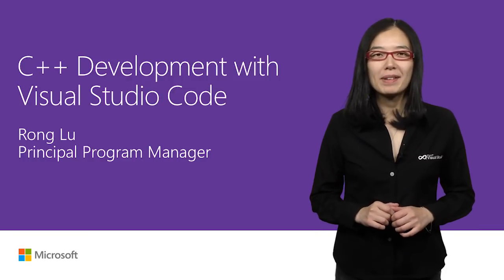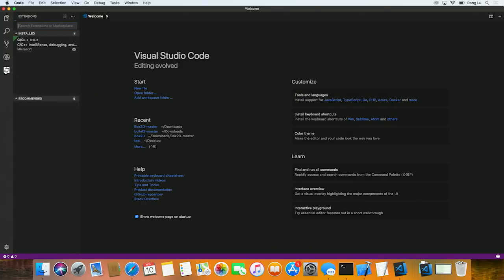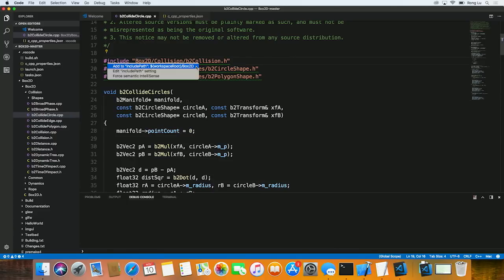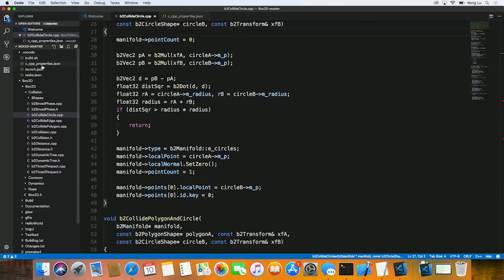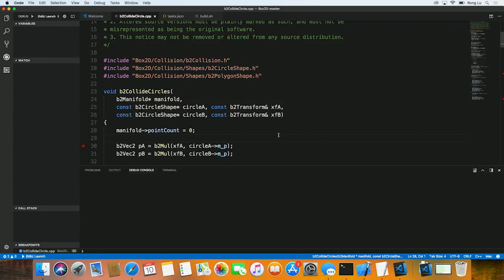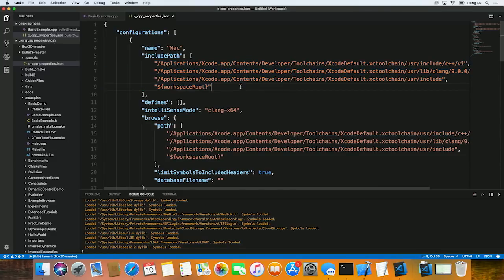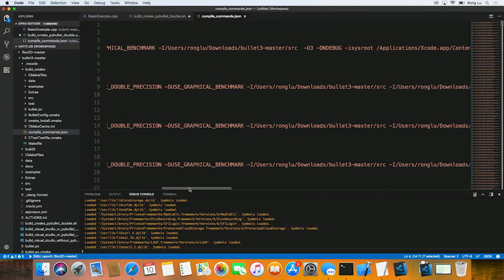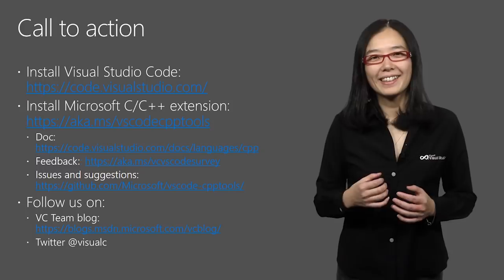C++ development in Visual Studio Code | T221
It’s free, open source, and runs everywhere. If you’re looking for a fast, lightweight code editor, consider the benefits of Visual Studio Code. This talk offers an overview of Visual Studio Code and the Visual Studio Code C++ extension. Learn how to use Visual Studio Code to edit, build, and debug your C++ code across Windows, Mac, and Linux.